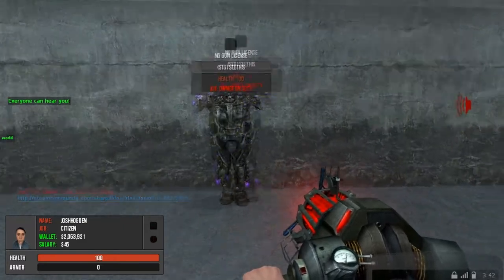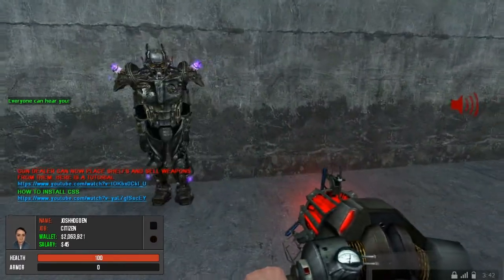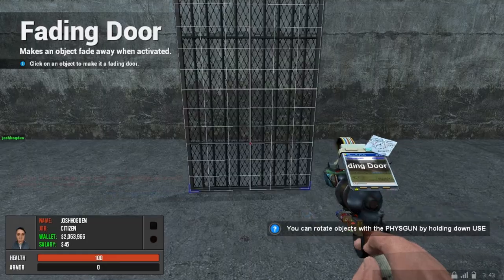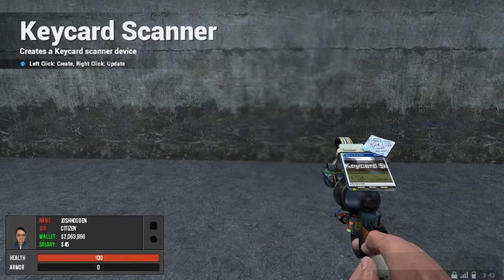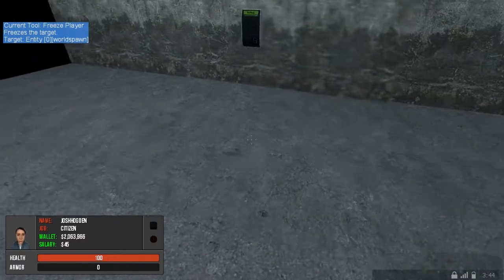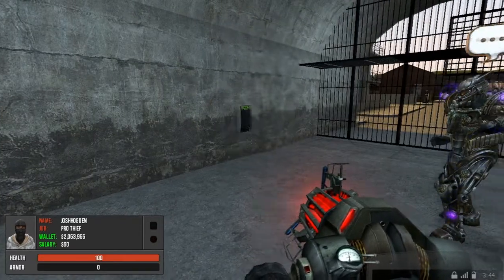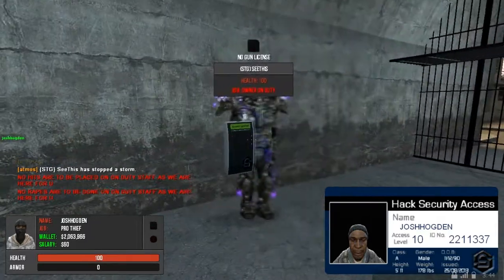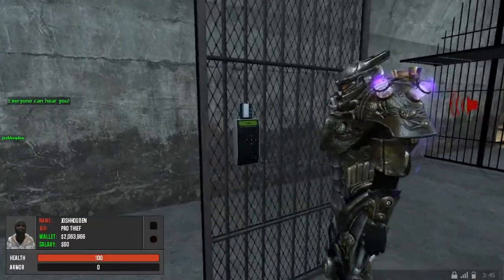keycard scanner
Description